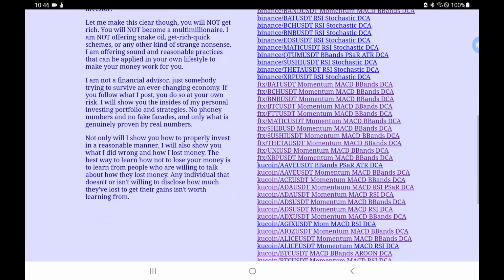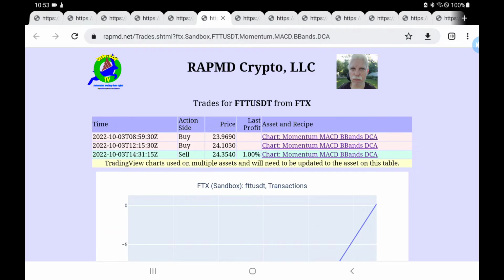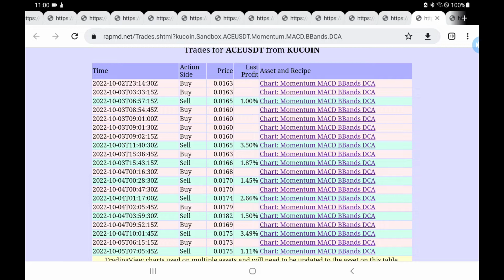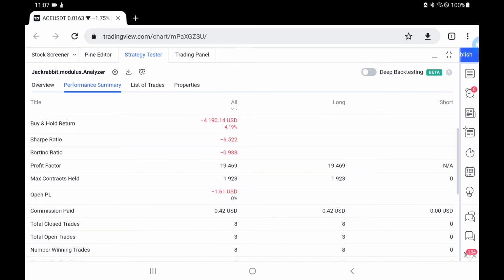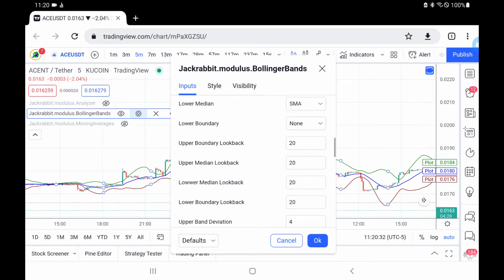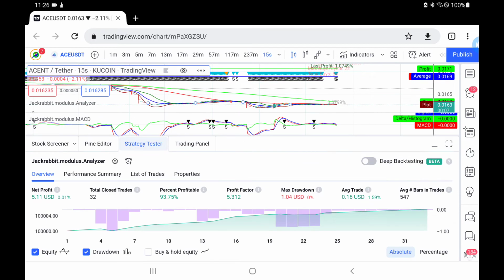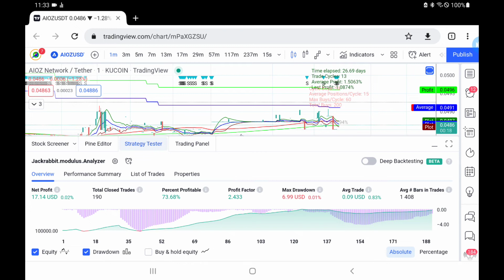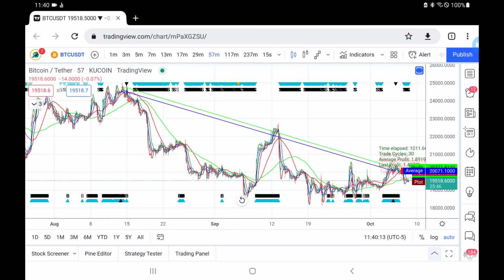Maximizing profits through advanced strategies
In this video, I talk about and demonstrate one of my all time favorite indicator combinations, Momentum, MACD, BollingerBands, and DCA.

This is my go-to approach for any market as it can be tuned either extremely aggressively or very conservatively with very few changes. it's a wonderful combination that just does well and it's easy to use.